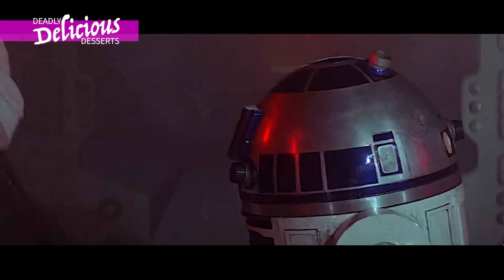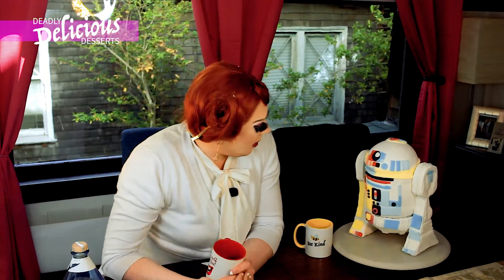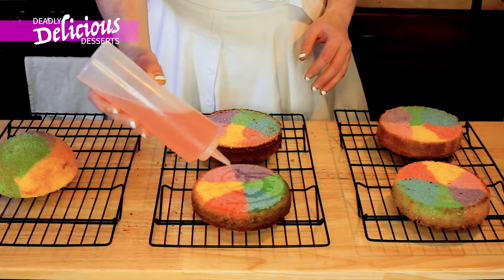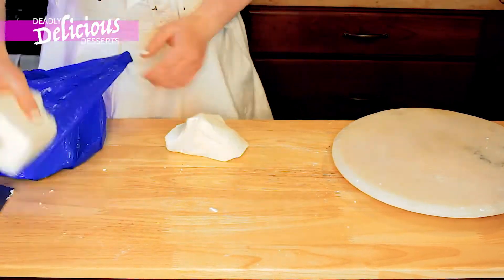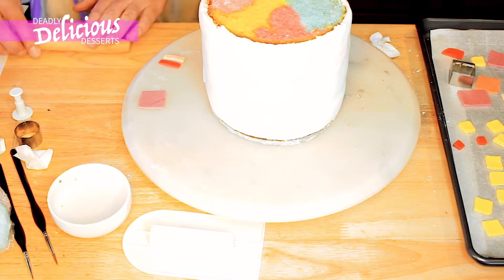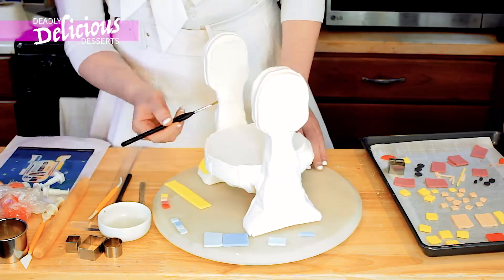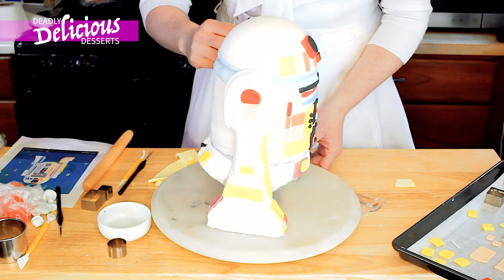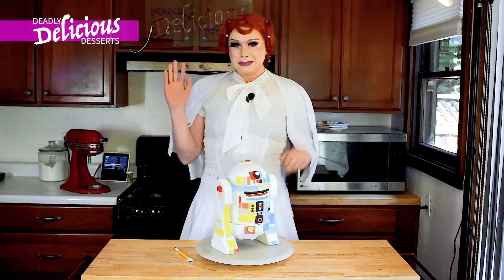May The Cake Be with You! Star Wars R2D2. That talks!!!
May the fourth be with you, my baker bees! Here is a fun R2D2 cake that actually speaks! ...well, beeps!

- Mars, Gustav Holst - (performed by the United States Air Force Heritage of America Band / under public domain)

Credits:
Editing: Karl White

Special thanks to all my bees for your support.